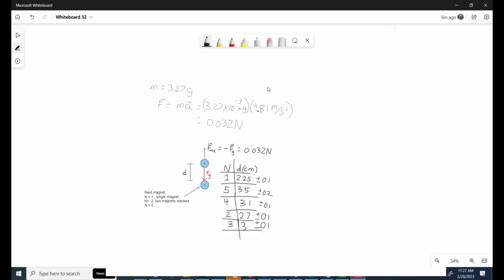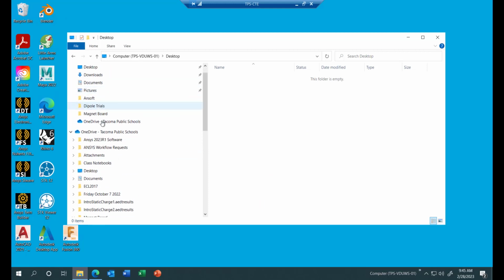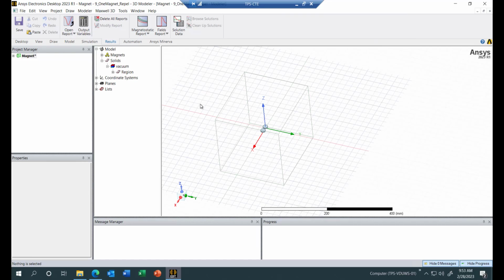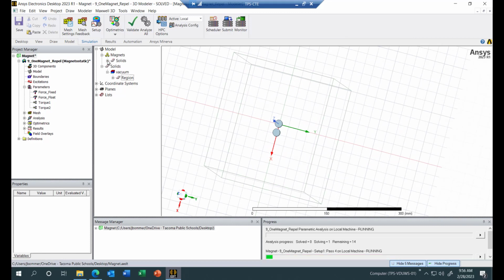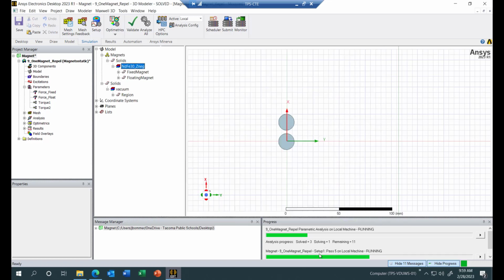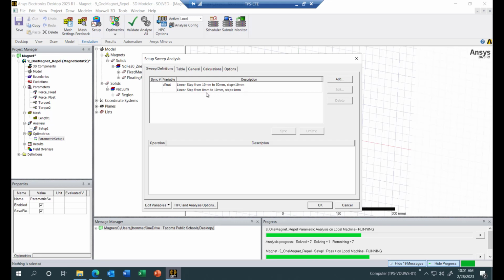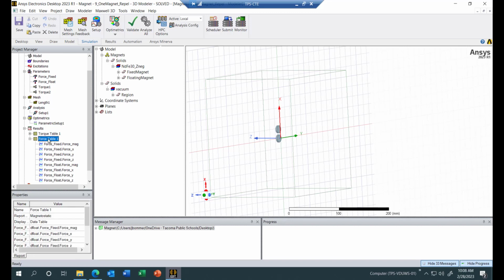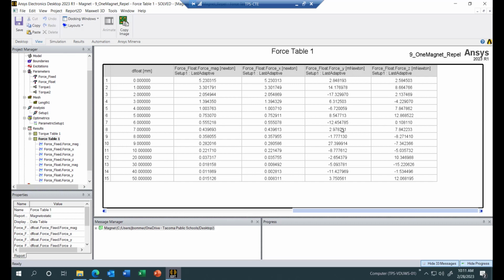Friday 2 28 Magnet Lesson